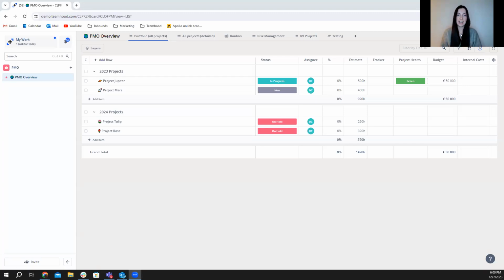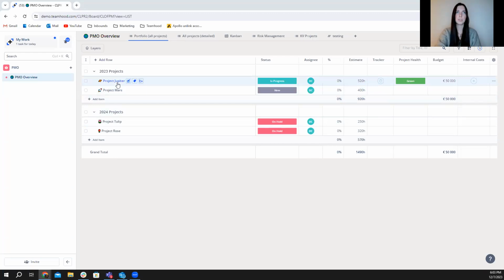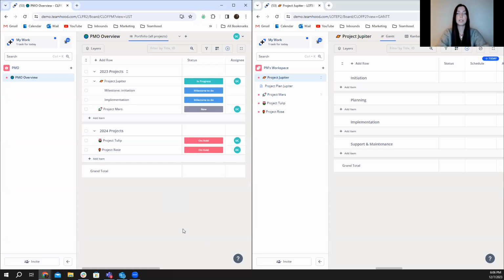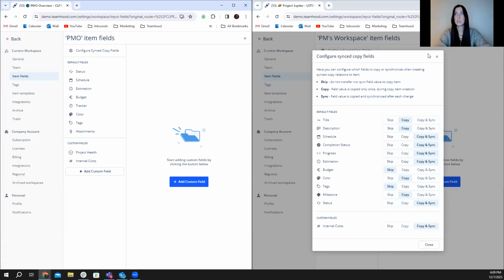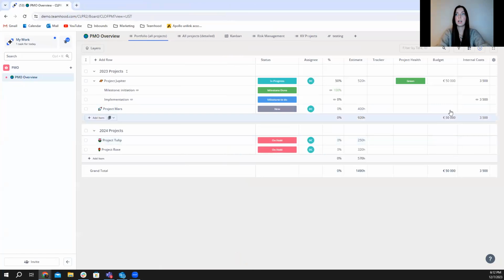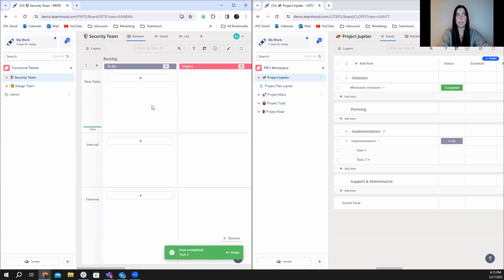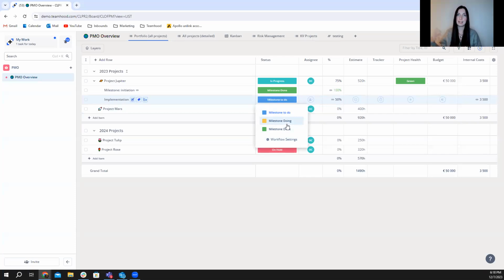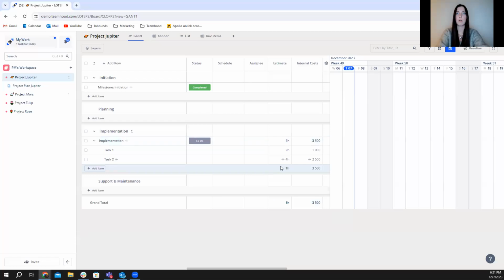Express Webinar - Synced Copy Aggregates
Join us for an overview of how to use synced copy aggregates in Teamhood.
You can find more information on the Teahood custom fields and other features in the Knowledge Base

Timestamps:
00:00 Intro
01:05 Portfolio management workspace
04:18 Project management workspace
06:32 Synced copy field configuration
09:04 Synced copy creation
10:28 Synced copy aggregates
12:07 Team leader workspace
16:20 Q&A
21:11 Outro